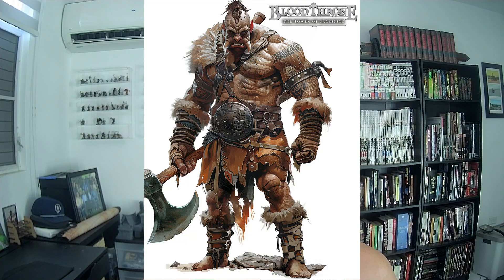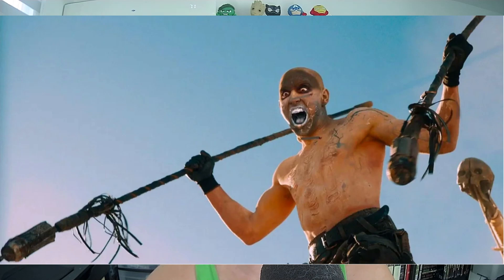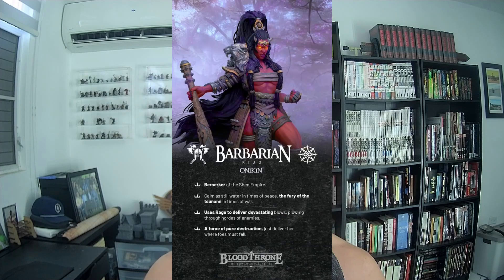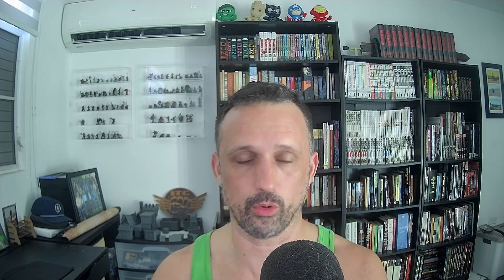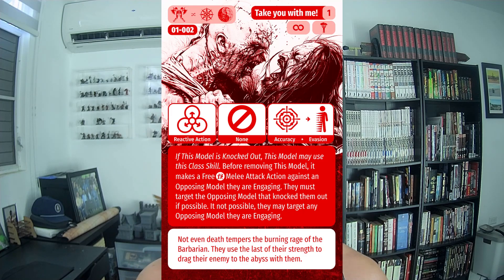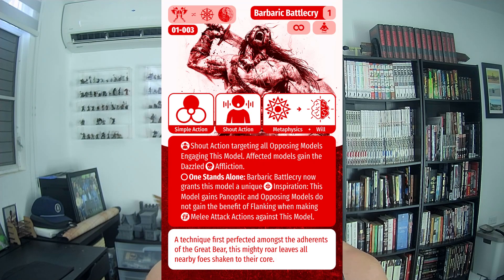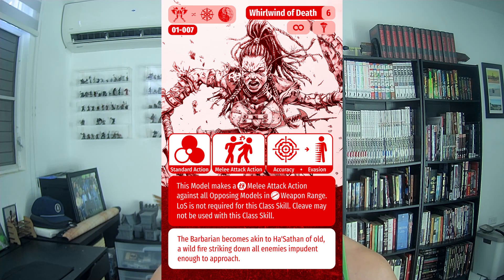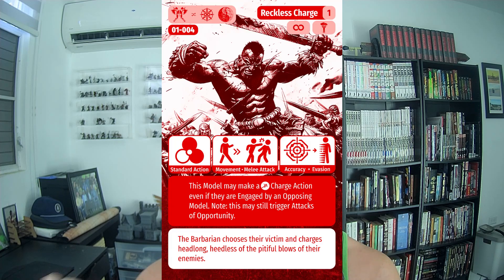Making the Game 13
Hey everyone, Reecius here to dive into our second article in the Blood Throne in Depth series. Last time we covered the Fighter class, which you can read